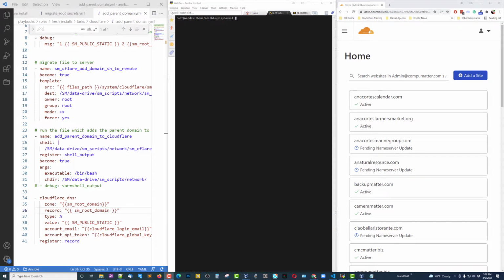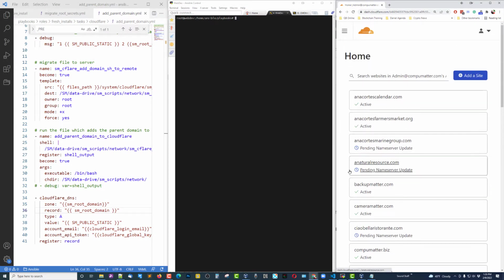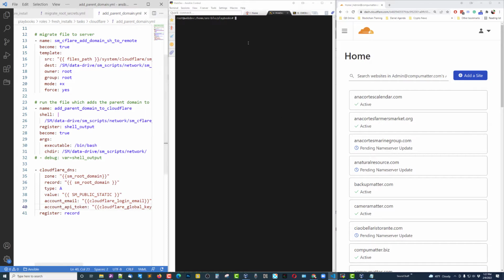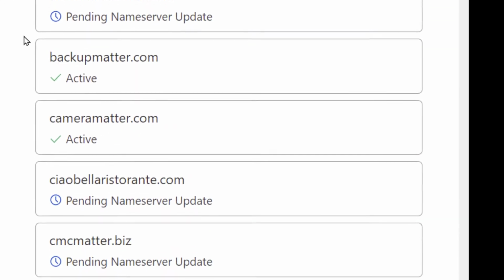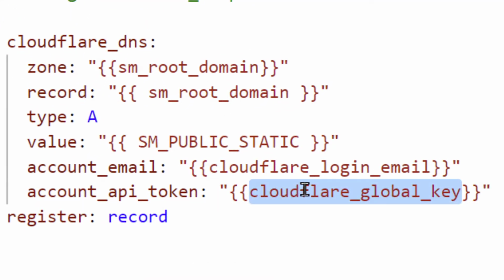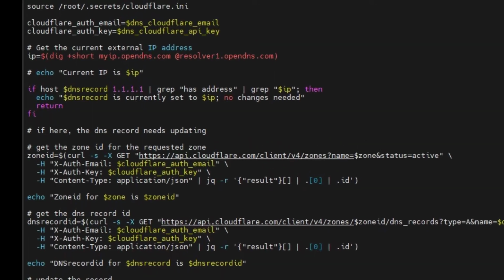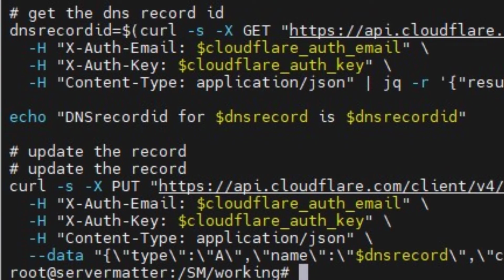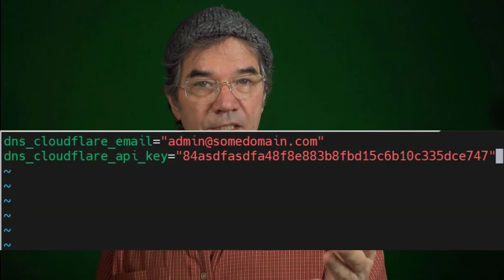CloudFlare Job - Generating Zone Permission Token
The goals
* Creating a bash script that would include your global api key
* That bash script would then use the CloudFlare API to create a new token with permissions to edit one domain names zone and all records within it.
* That bash script will then store that key along with the cloudflare admin's email in a file that we'll call cloudflare.ini.